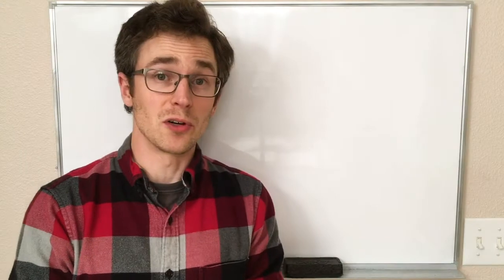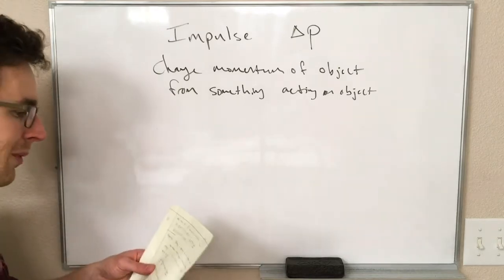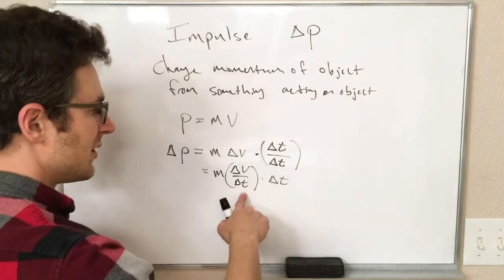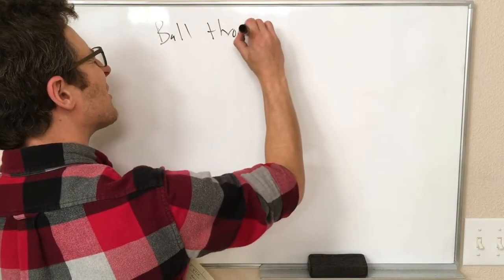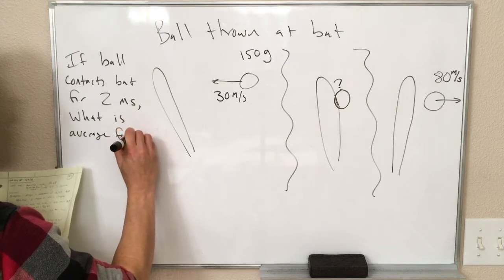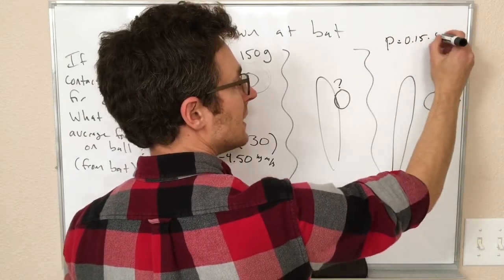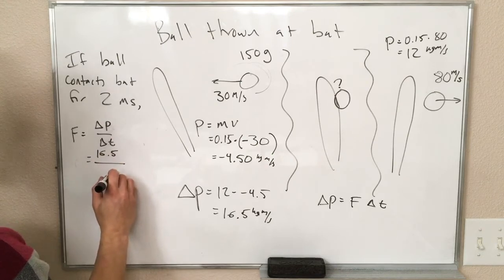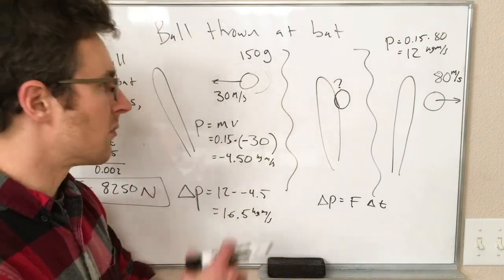Physics 106 Lecture 4.4